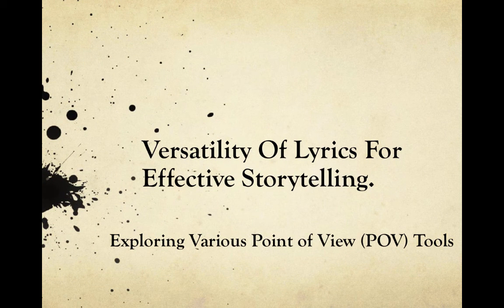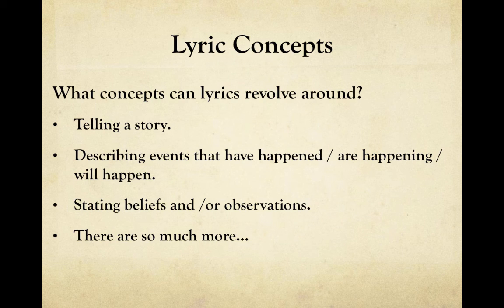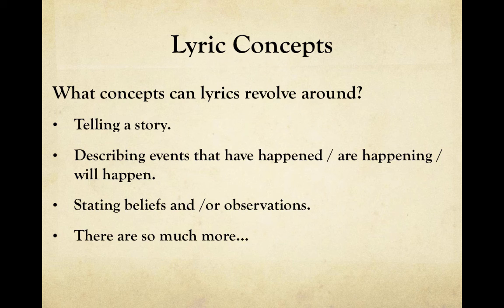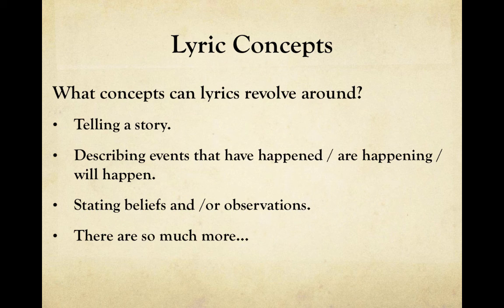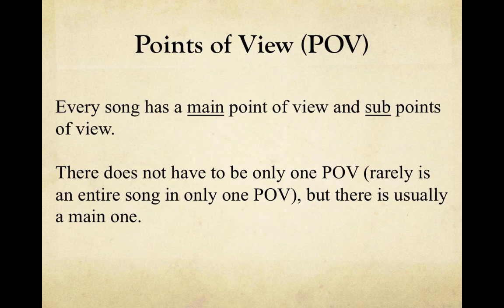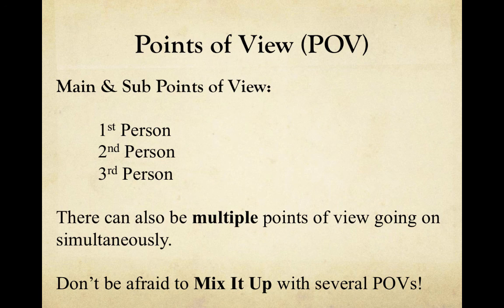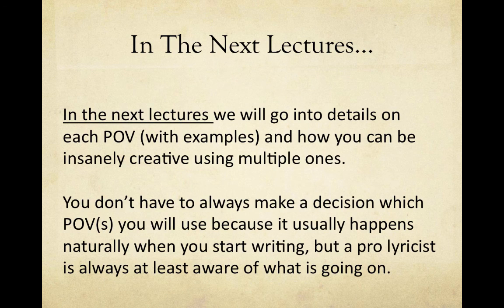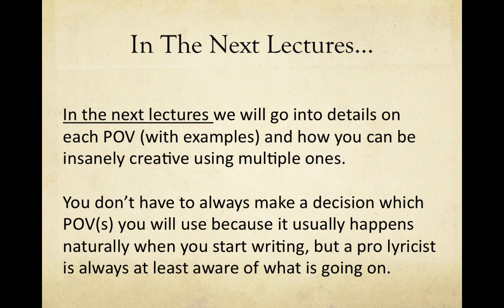Lyric Writing Machine Course - Exploring Various Point of View (POV) Tools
Like my content? Want to connect personally with me?